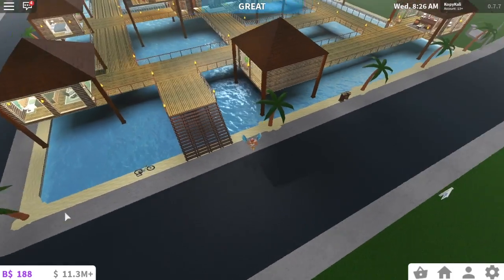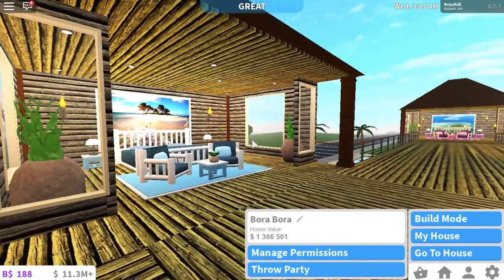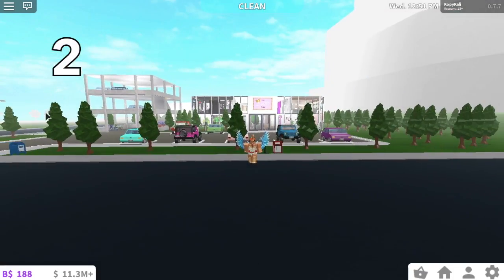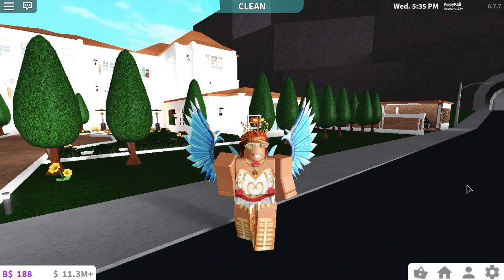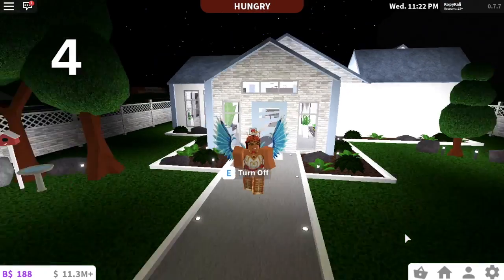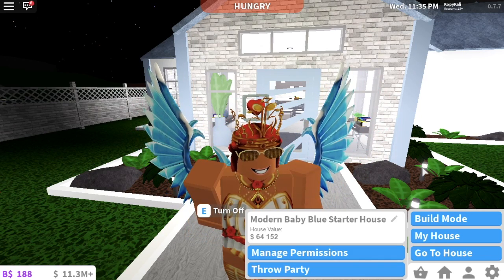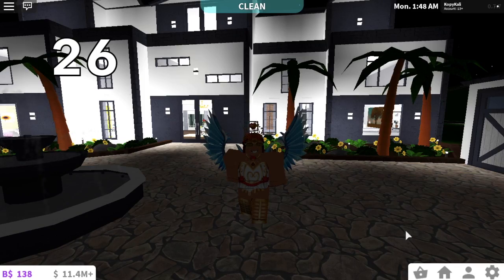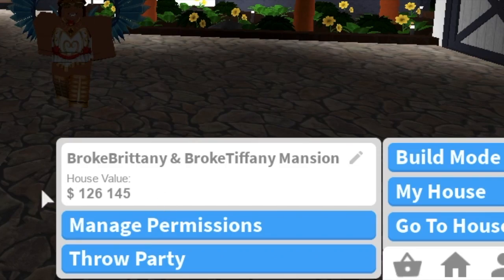MY PLOTS ARE WORTH 21 MILLION DOLLARS IN BLOXBURG (30 PLOTS TOTAL+CURRENT MONEY) | Roblox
♡ open me ♡

Hey guys! In this video, I show every single plot that I own and add up the value with the current amount of money that I have to see what my net worth in Bloxburg is.

2. Fantasy by Declan DP Music
Licensing Agreement 2.0 (READ)

3. Landscape lover by Vendredi

4. Going Up by LAKEY INSPIRED

5. Trippy Love by Vexento